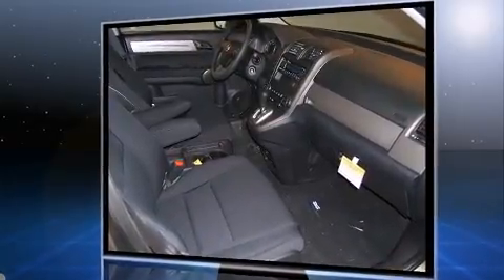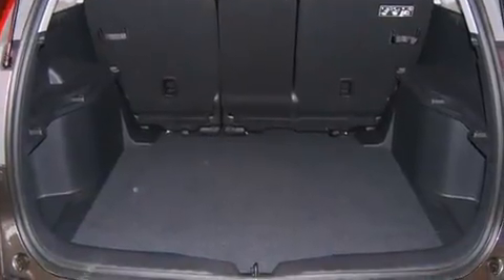2011 Honda CR-V LX in Orlando, FL 32807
Holler Honda
2211 N. Semoran Blvd.

Climb inside the 2011 Honda CR-V. Smooth gearshifts are achieved thanks to the 2.4 liter 4 cylinder engine, and for added security, dynamic Stability Control supplements the drivetrain. Top features include remote keyless entry, a trip computer, front bucket seats, tilt steering wheel, power door mirrors, power windows, cruise control, and a split folding rear seat. Take assurance in side curtain airbags, providing head protection in the event of a severe collision.